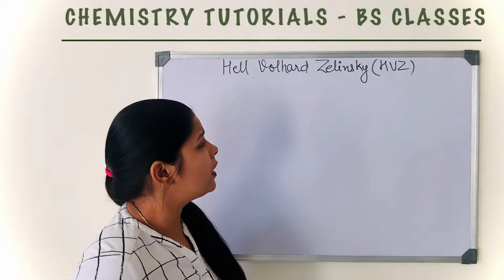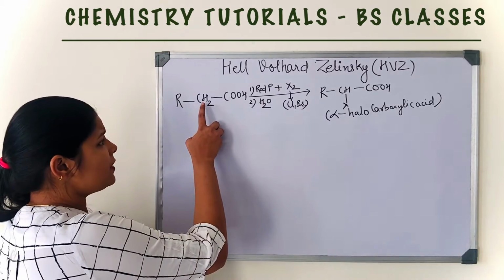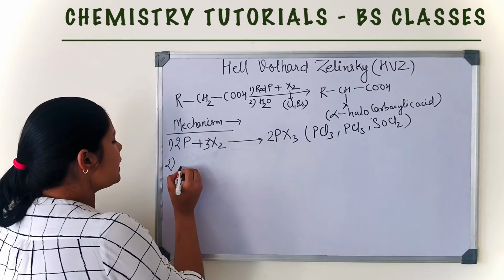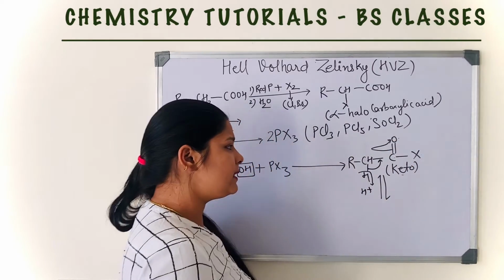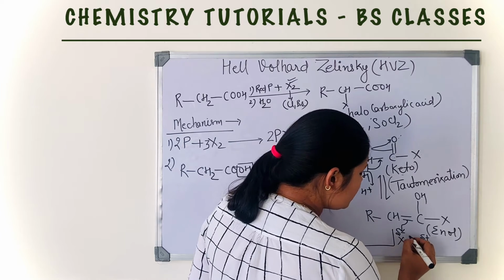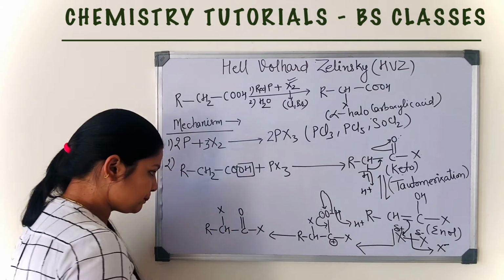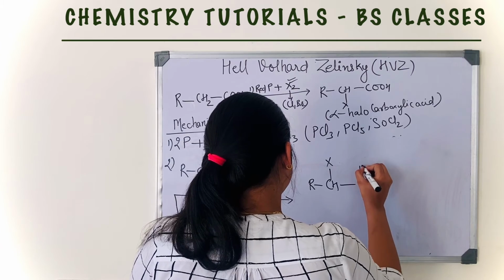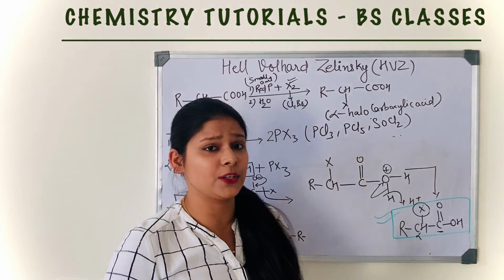Hell Volhard Zelinsky Reaction 12 th CBSE/ ICSE ORGANIC REACTION- NAME REACTIONS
Organic Chemistry -Series Of Name Reactions